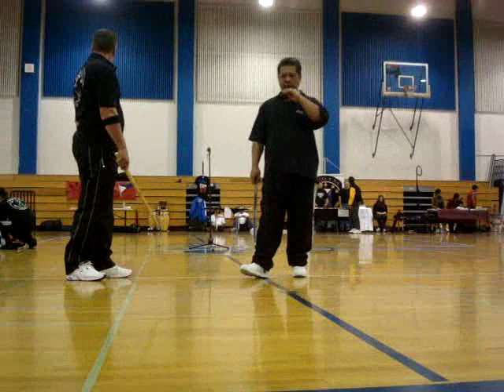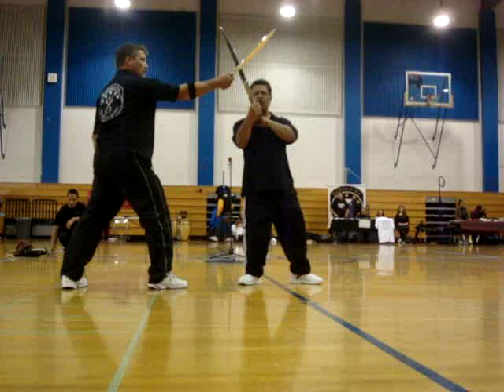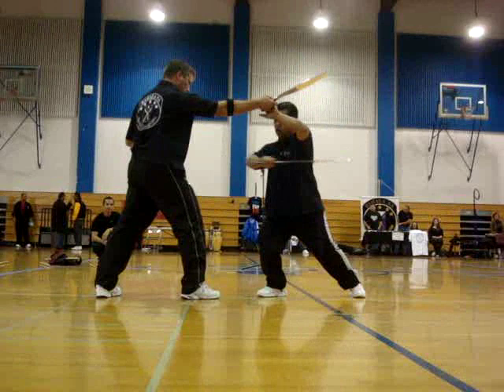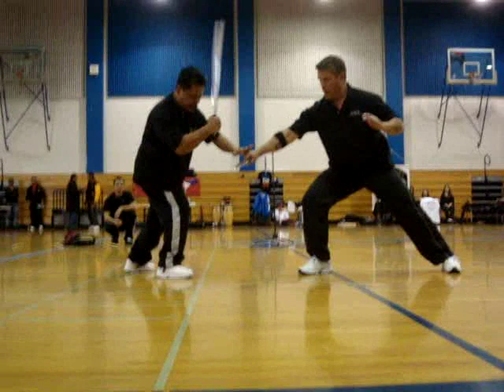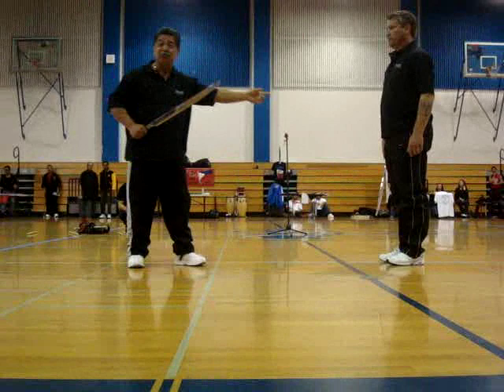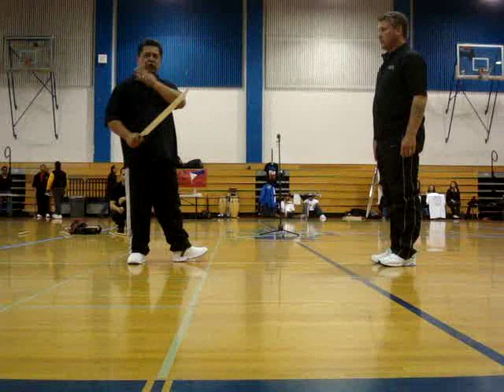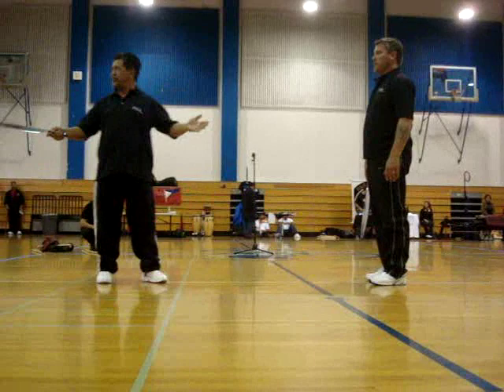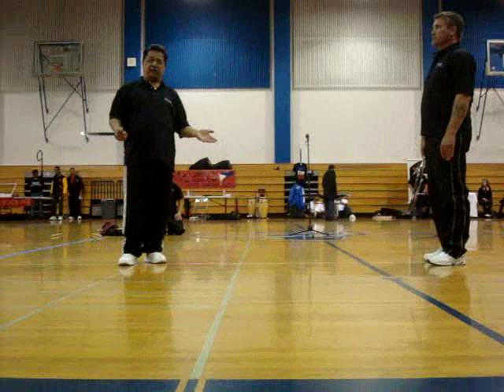Blade Concepts by Master Mike Giron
Master Mike Giron, Bahala Na Multi-Style Eskrima:  teaches blade concepts at Gathering of Warriors: FMA Seminar in Vallejo, CA Nov. 1, 2009